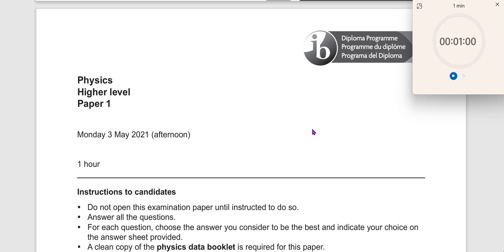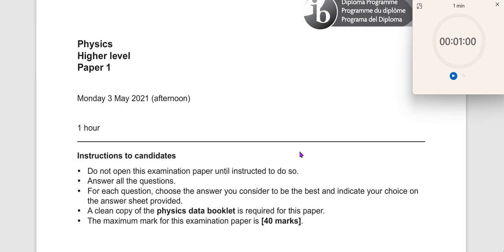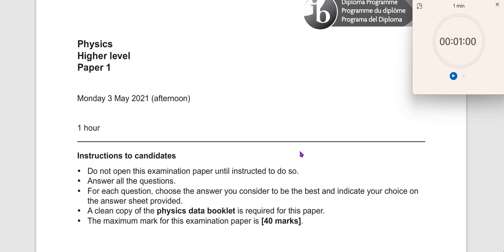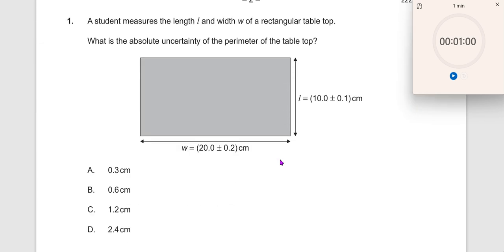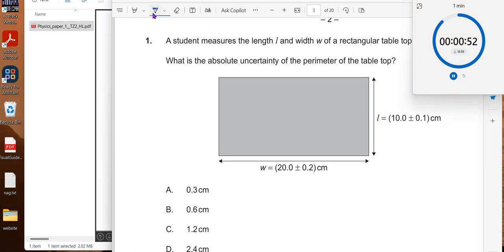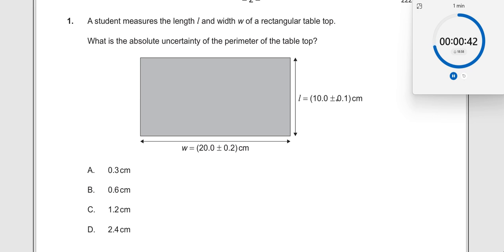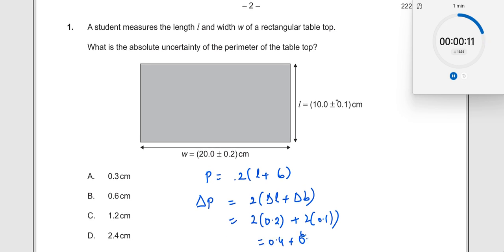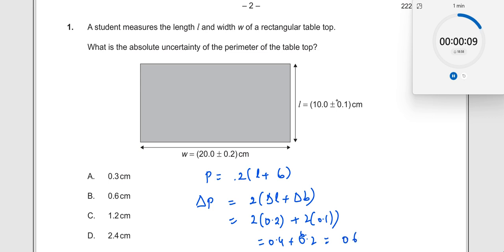A student measures the length l and width w of a rectangular table top. What is the absolute uncerta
A student measures the length l and width w of a rectangular table top. What is the absolute uncertainty of the perimeter of the table top?

This question is about the usage of concepts from the chapter UNITS AND  DIMENSIONS - units, dimensions of a quantity, errors, relative errors, percentage error, fractional error to answer this MCQ. This question is taken from IBDP Paper-1, TZ2 PHYSICS HL 2021 MAY. EXAM Links

1. IB Physics Hub

2. My Linkedin Profile

3. My Facebook Profile

4. My Instagram Profile